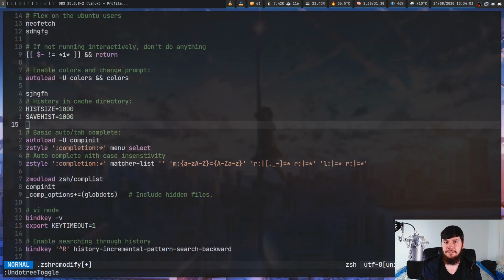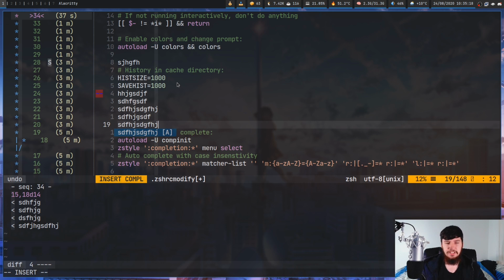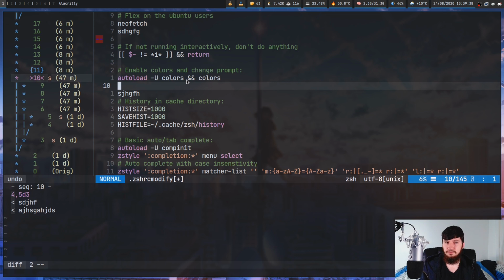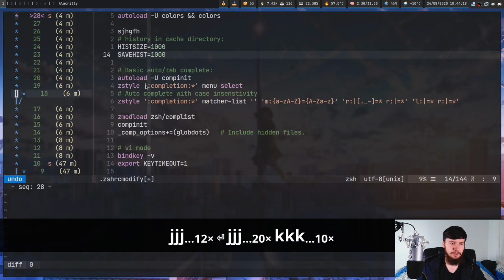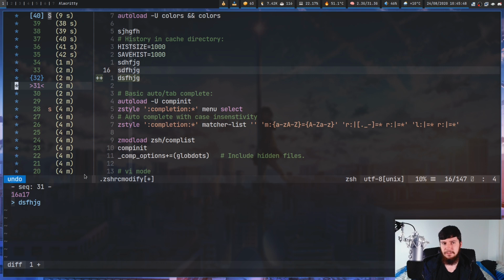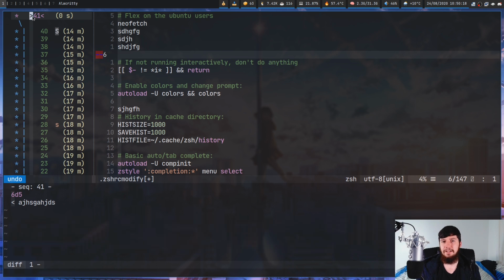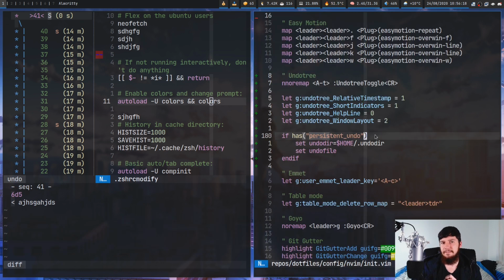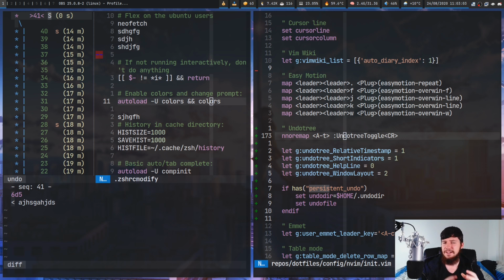UndoTree: Visualize And Explore Vims Branching History Tree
So it turns out that the file history isn't as linear like it might seem like, it's actually a tree which is great and all but navigating a tree without being able to see it is incredibly difficult and that's where a plugin like undo tree comes in to provide a visual representation of the vim undo tree as well as a simple and easy way to navigate through it.

Credits
🎨 Channel Art:
All my art has was created by Supercozman